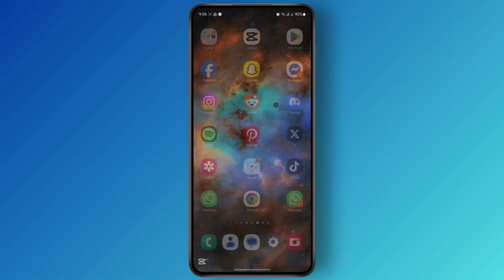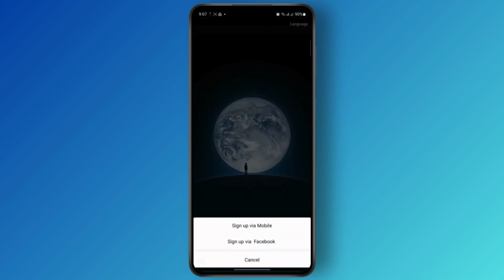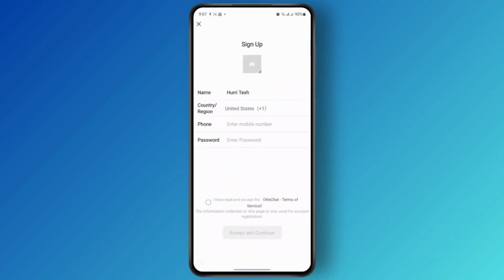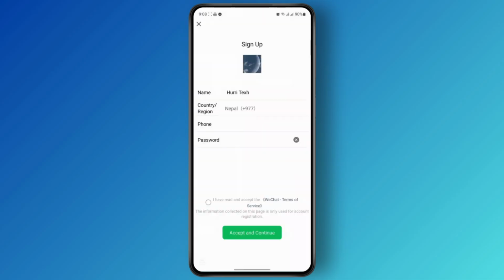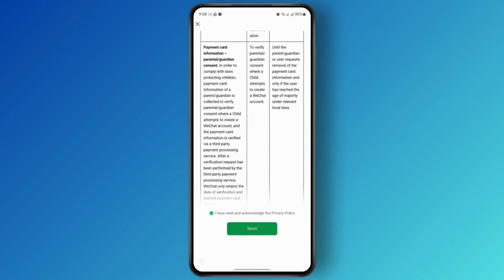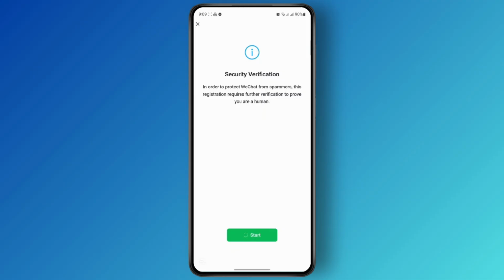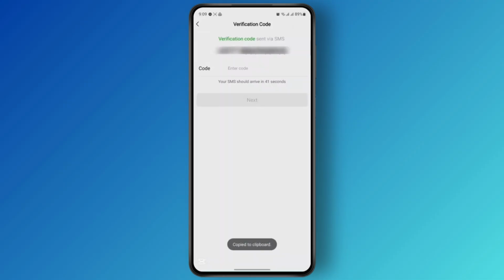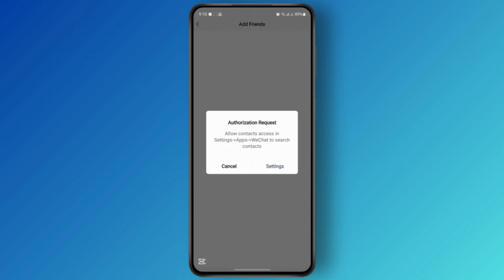How to Create New WeChat Account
Learn how to create a new WeChat account easily with this step-by-step tutorial. Whether you're starting fresh or looking for ways to create a WeChat account without a QR code, this guide has you covered!

In this video, you'll discover how to create a new WeChat account, explore the registration process, and even learn tips for creating a WeChat account without a QR code.

Timestamps:
0:00 Introduction
0:15 Step 1: Downloading and Opening WeChat
0:45 Step 2: Registering a New Account
1:20 Step 3: Verifying Your Account